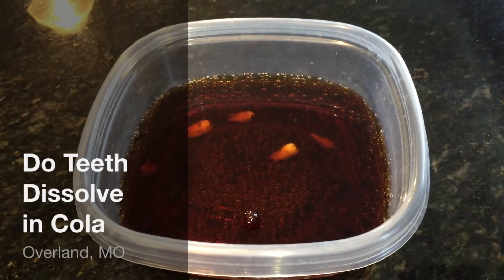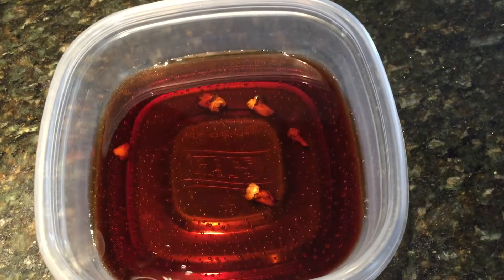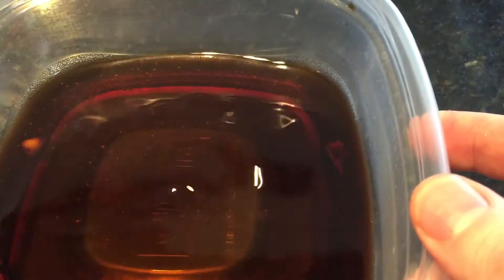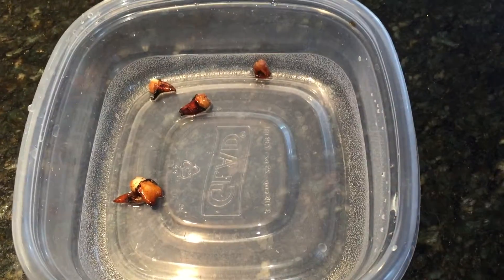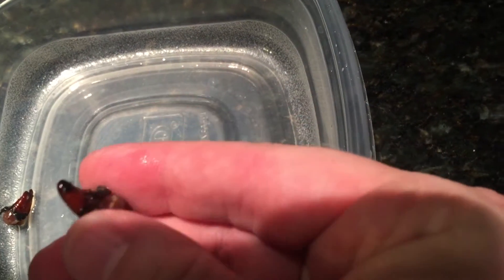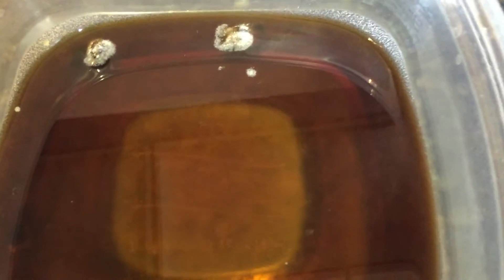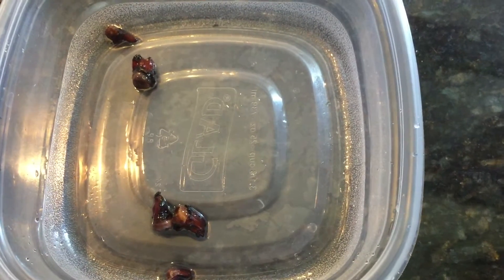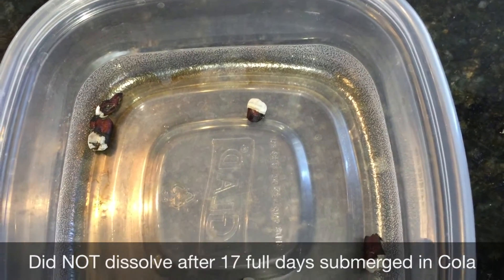Do Teeth really dissolve in Soda?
Do teeth dissolve in Cola? Will these teeth disappear before your very eyes???

What happens to a tooth when you leave it in soda for 24 hours?  Find out what happens after 17 days submerged in coke?

Does coke dissolve your teeth ?